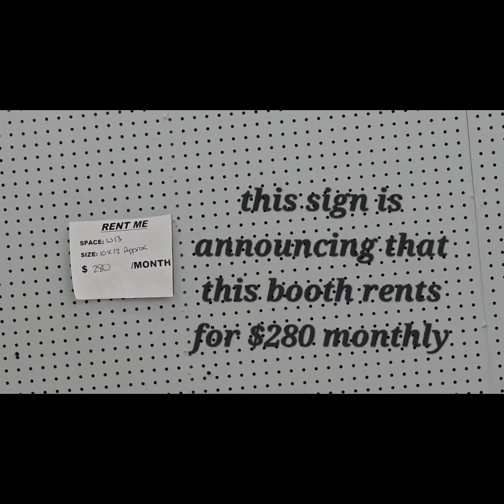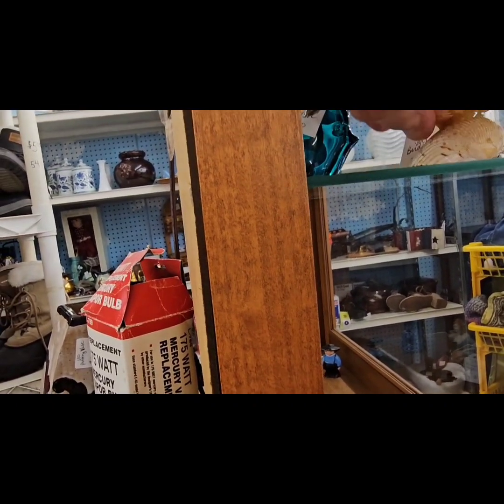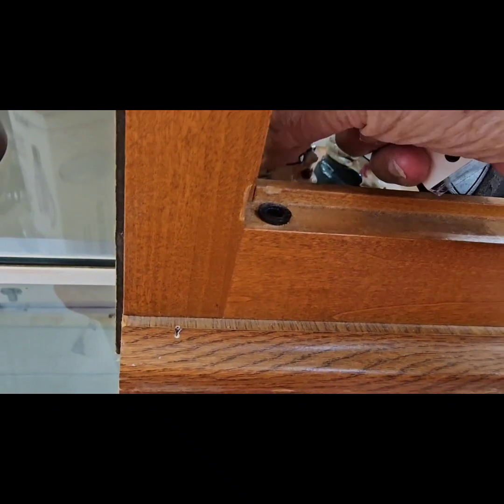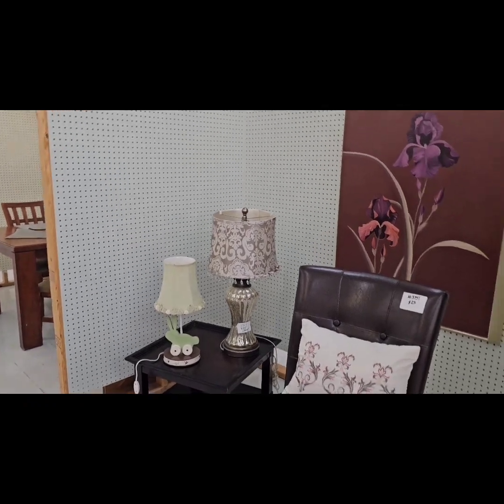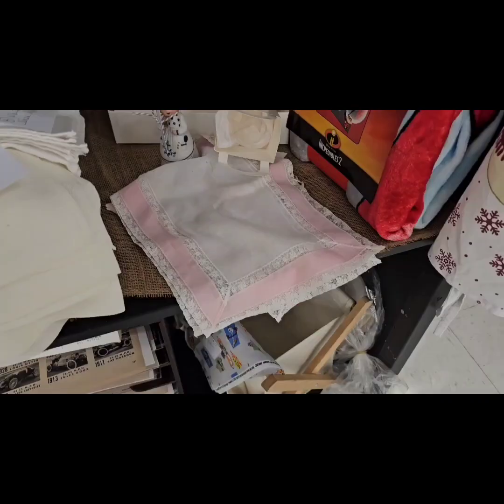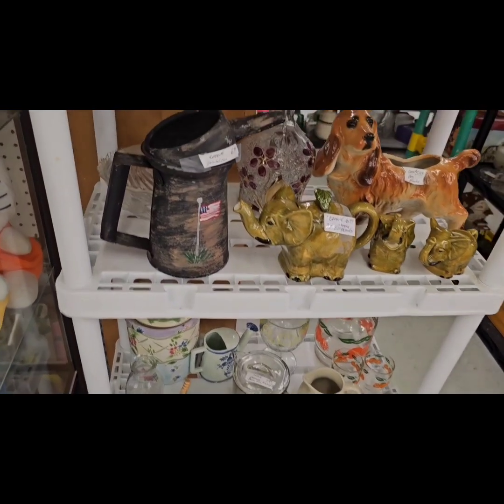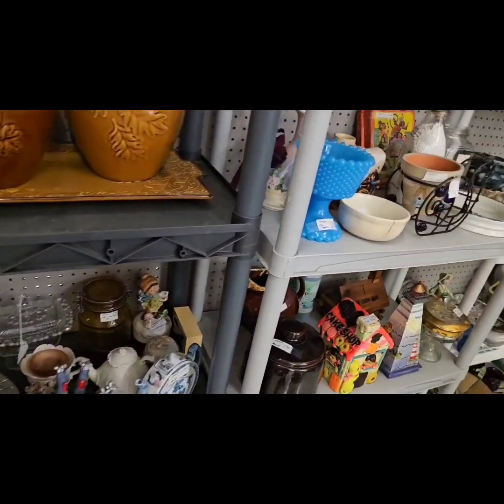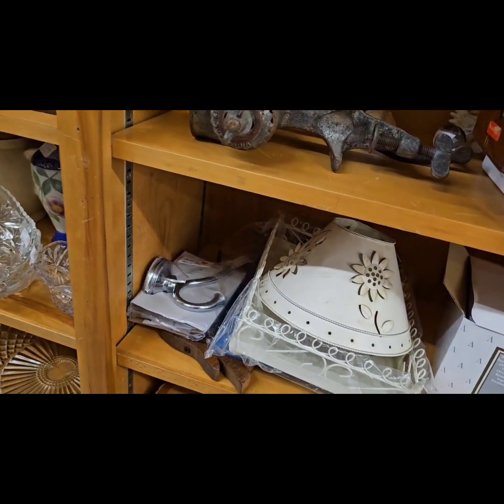Flea Market Picking in Anderson, Indiana